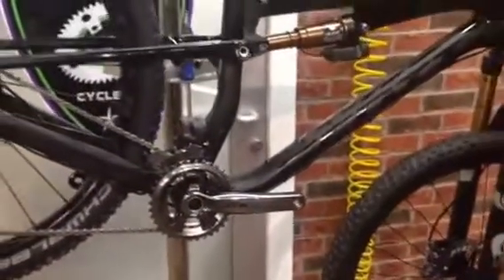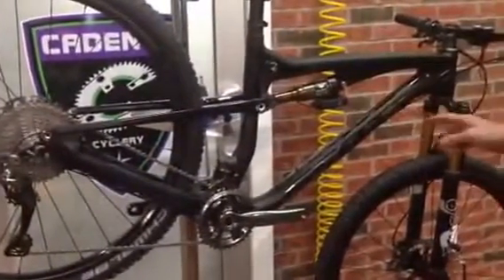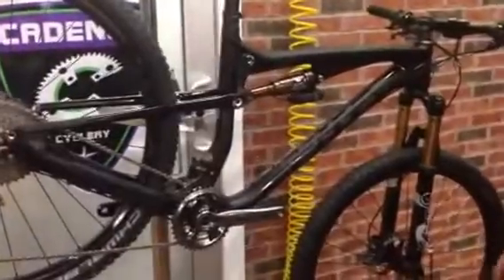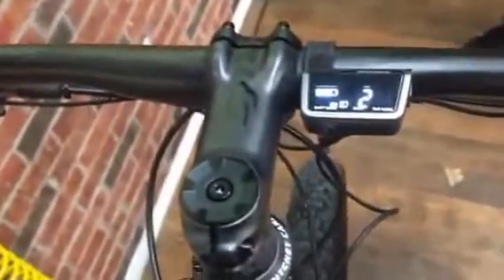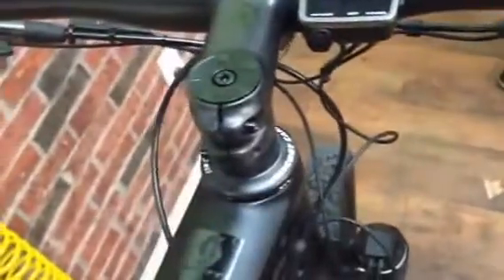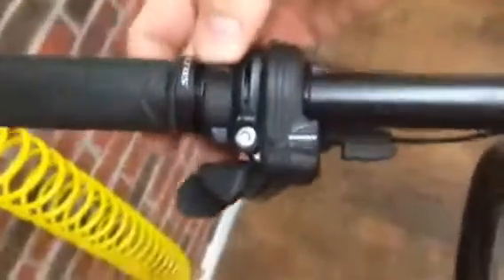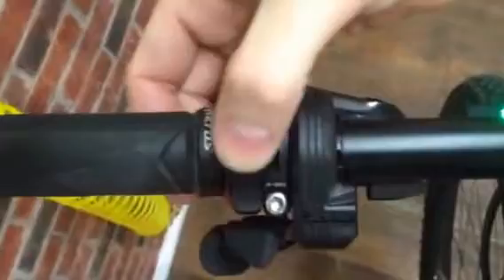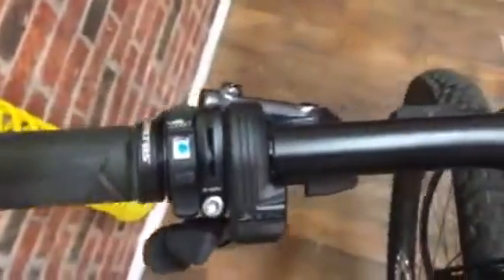Scott Spark 700 DI2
DI2 XTR Shimano electronic shifting with Fox electronic TwinLoc lock lockout.